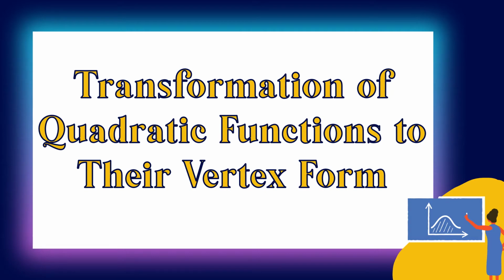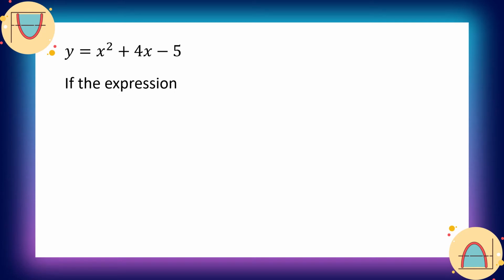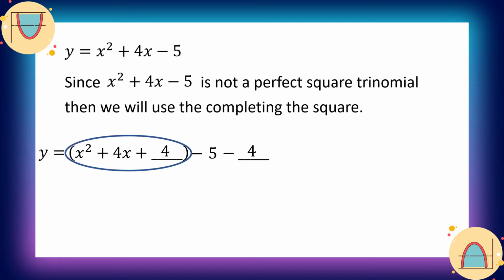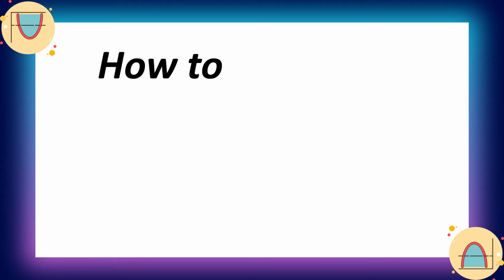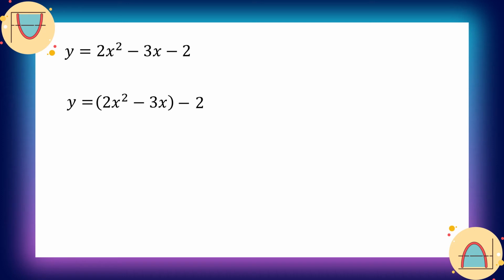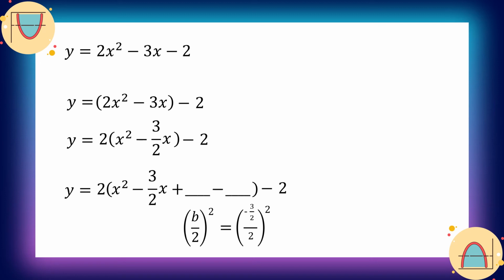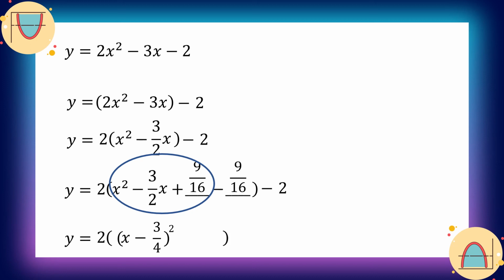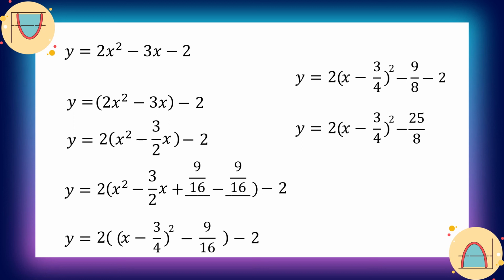Transformation of Quadratic Functions to Their Vertex Form